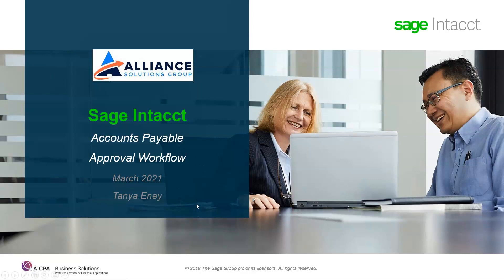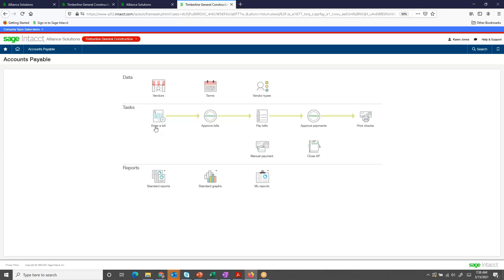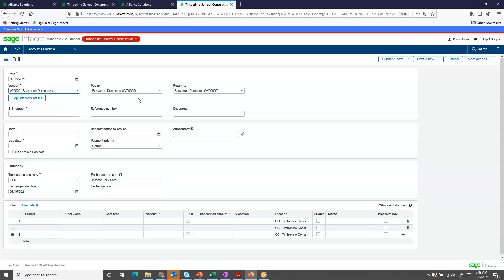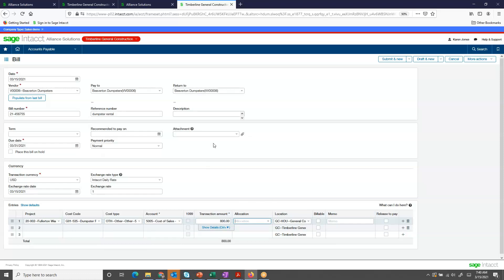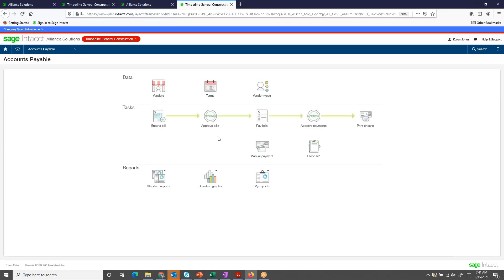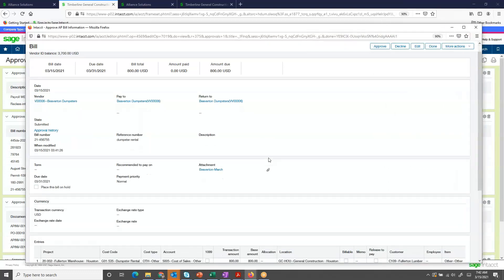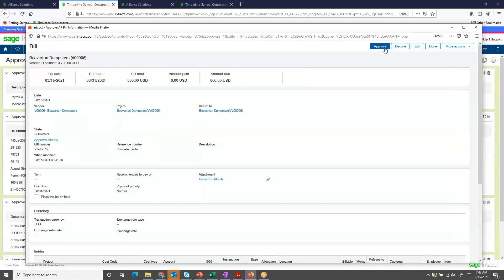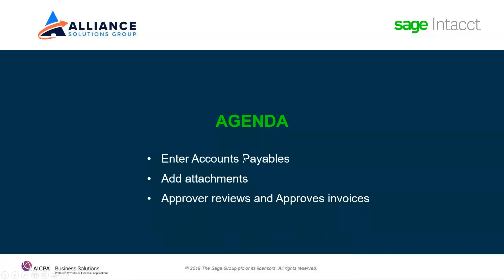Sage Intacct Construction - Accounts Payable Approval Workflow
Recorded March, 2021. See how Sage Intacct Construction handles Accounts Payable Approval Workflow. Contact Alliance Solutions Group, the premier provider of construction accounting and operations software, for more information at . Vist us online at AllianceSG.com.